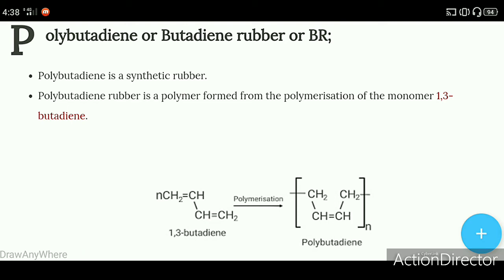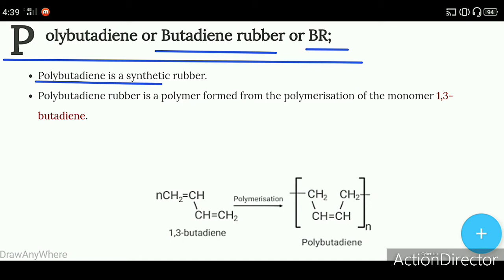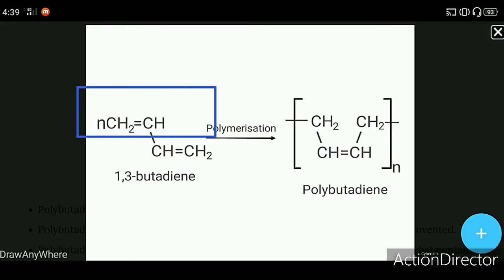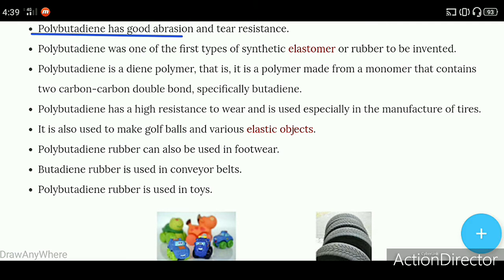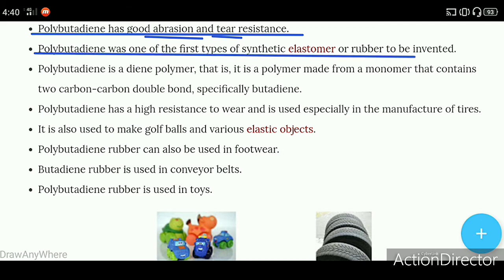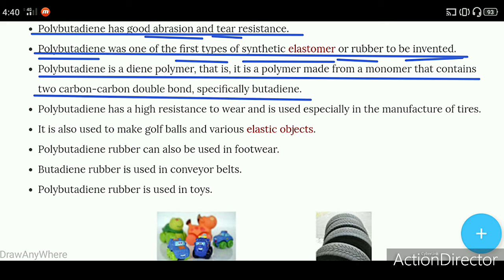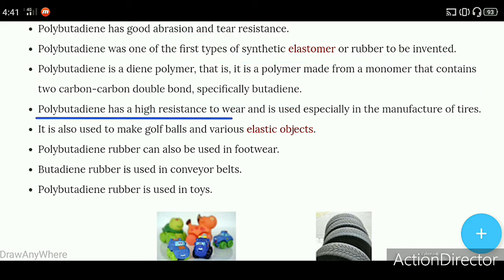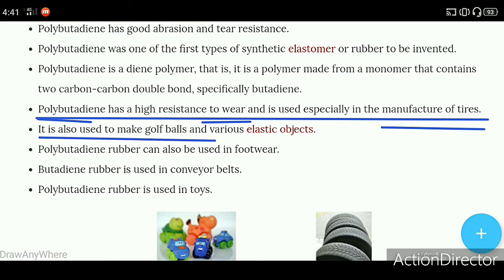Polybutadiene or Butadiene rubber.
This video contains explanation of the following topics briefly;
Polybutadiene/Butadiene rubber.
Properties of Polybutadiene.
Uses of Polybutadiene.
Polybutadiene is a synthetic rubber.
Polybutadiene rubber is a polymer formed from the polymerisation of the monomer 1,3-butadiene.
This image shows synthesis of Polybutadiene rfrom Butadiene.
Polybutadiene.
Polybutadiene has good abrasion and tear resistance.
Polybutadiene was one of the first types of synthetic elastomer or rubber to be invented.